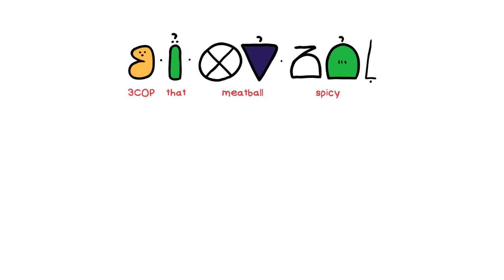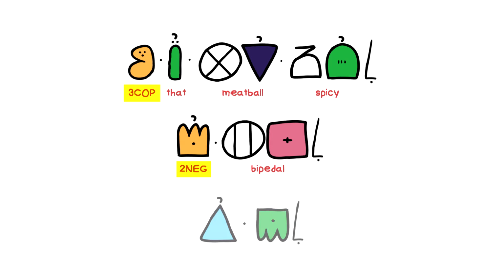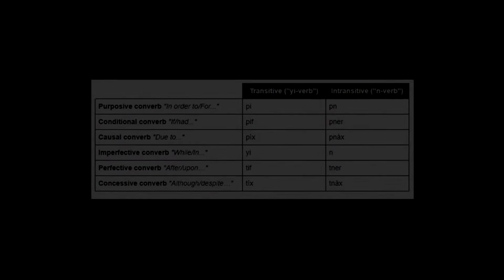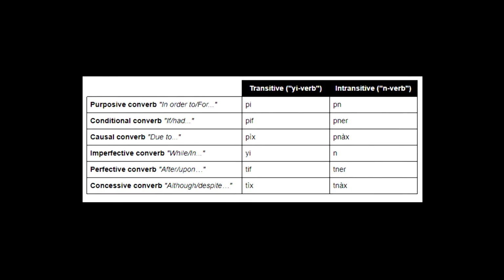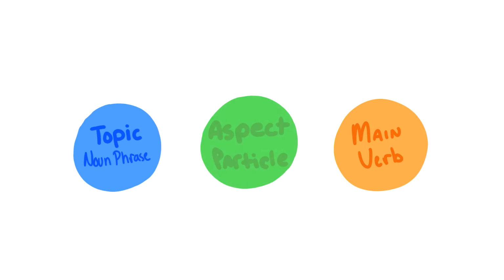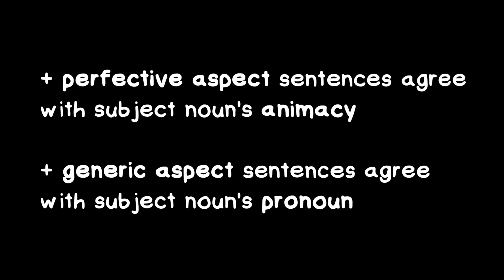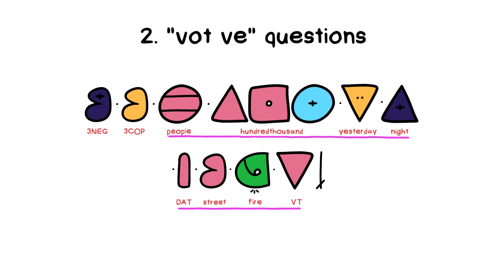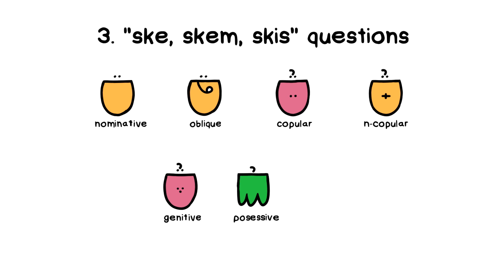Aaltok Conlang: Verbs!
today we look at verbs!